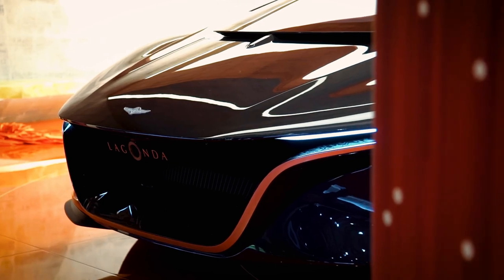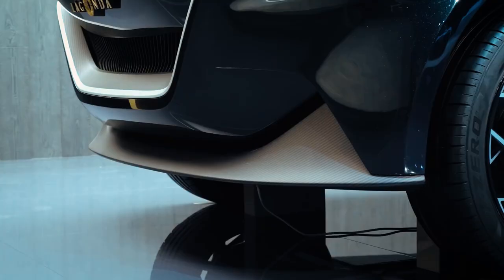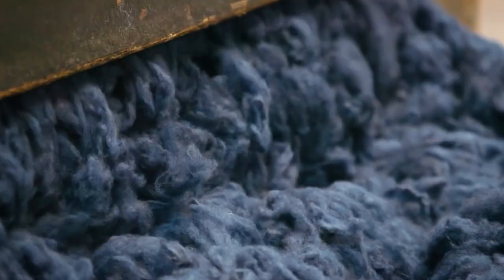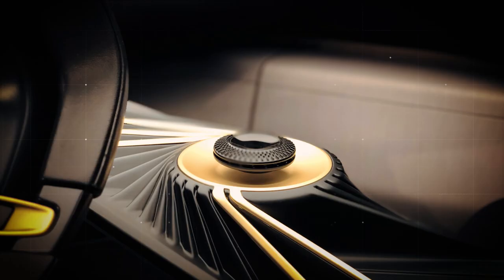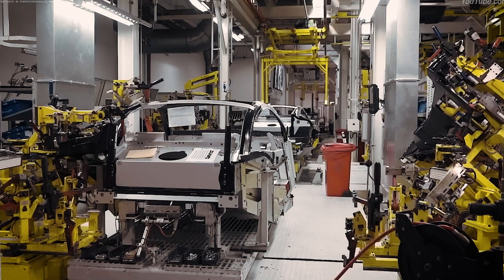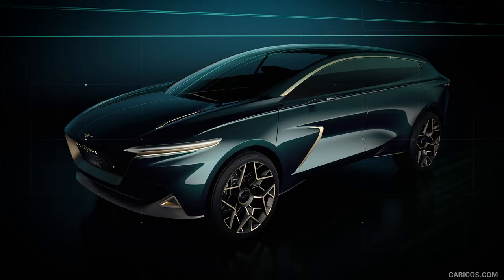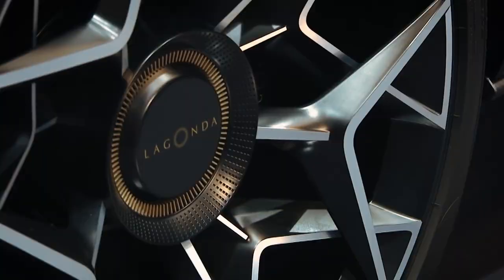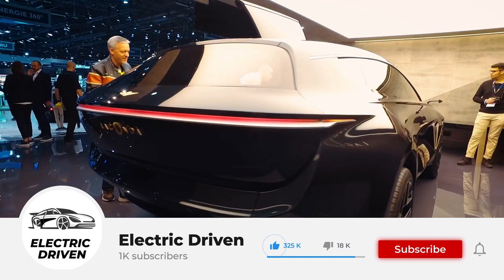The 2023 Aston Martin Lagonda - JAMES BOND'S EV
The manufacturers of James Bond's rides has come up with a masterpiece and this time around it's an all electric luxury brand. The 2023 astonmartin Lagonda is a new station wagon model from the British iconic automaker. The James Bond's EV posseses clear elements of the Vision Concept and some design cues from superyachts. The Lagonda All-Terrain will ride on the same chassis as the Aston Martin DBX and will have performance capabilities similar to the company’s 007 gasoline powered counterparts and a range of over 300 miles between charges. Why should any lover of luxury evs look forward to the All-Terrain? What are it's exceptional features?

About Electric Driven
🎥 Videos about Electric Cars, Industry Updates and the Newest Technology!
🎨 Written, voiced and produced by Electric Driven